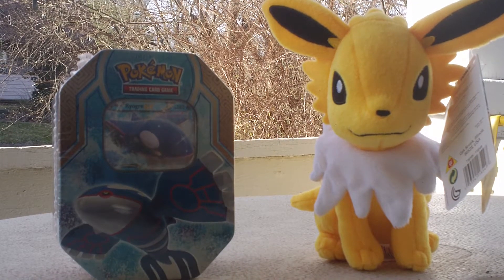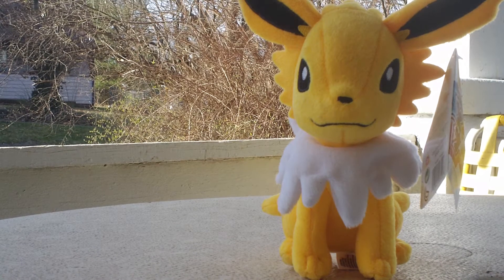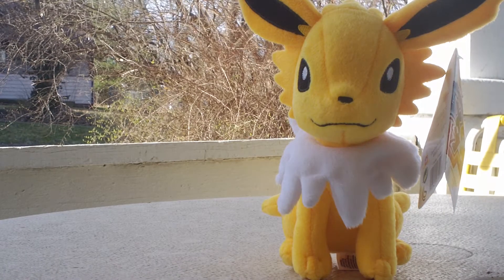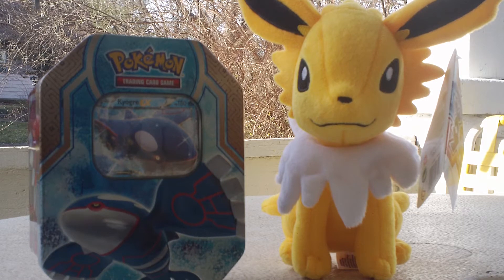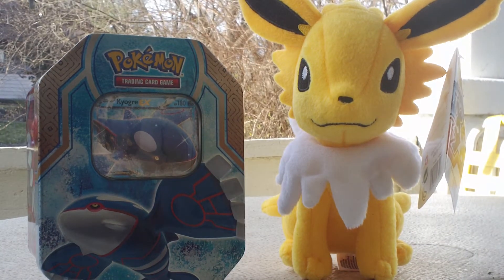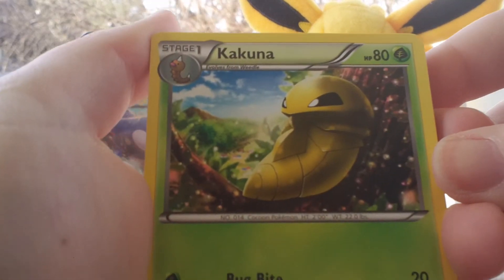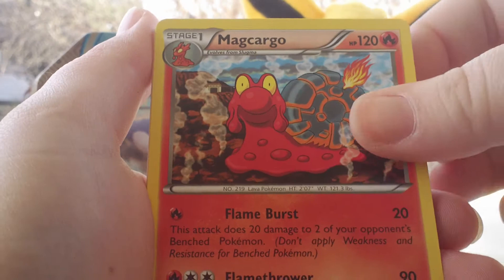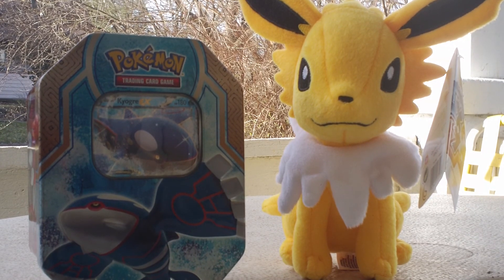Opening Kyogre EX tin- feat. Jolteon (Best Kyogre tin ever?!)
An outside opening, to spring into these spring tins! We have a special guest, JOLTEON. I love this plush so very much! I couldn't believe these pulls. Very happy with this tin! I can't wait to open Groudon as well.